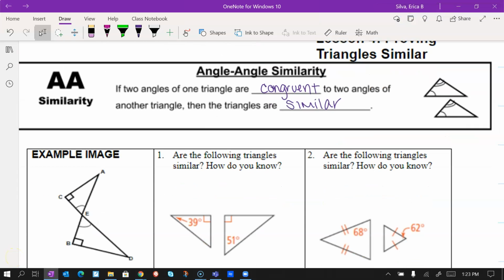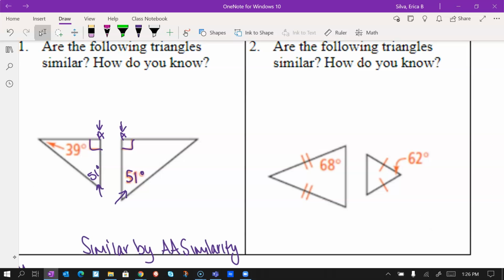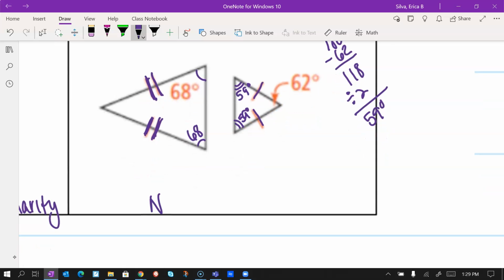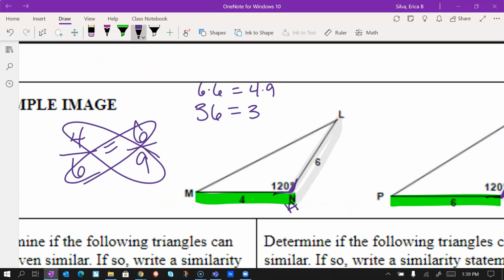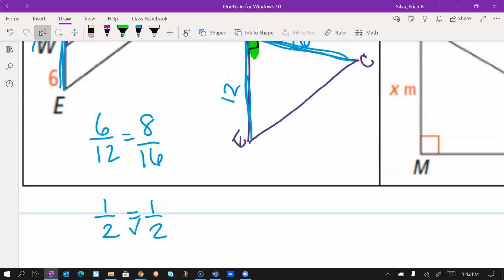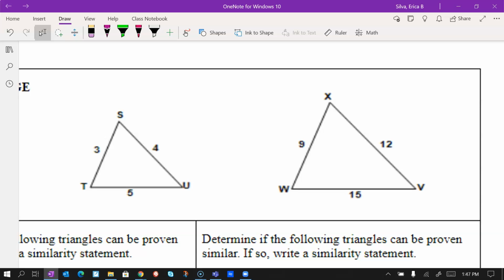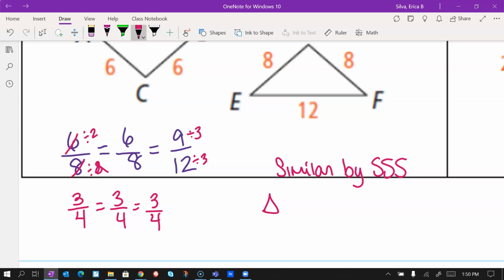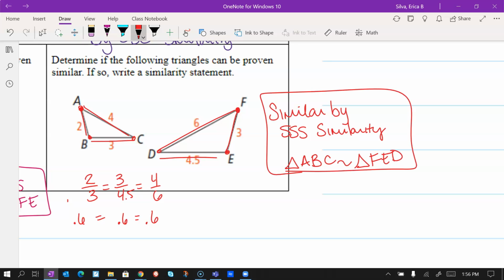Proving Triangles Similar